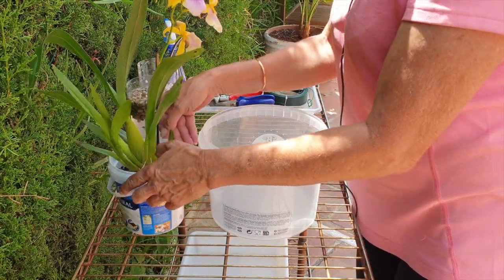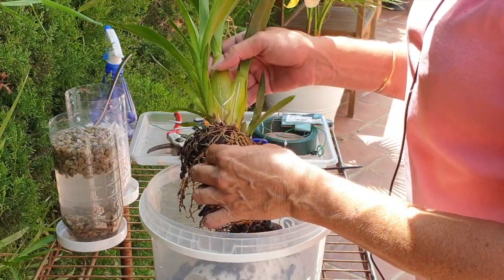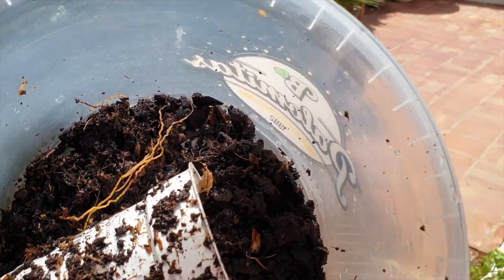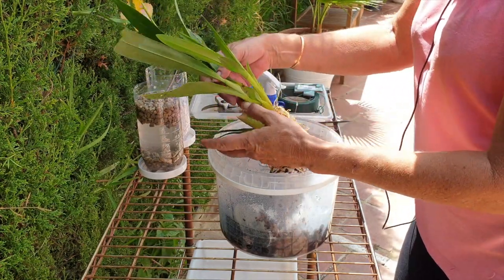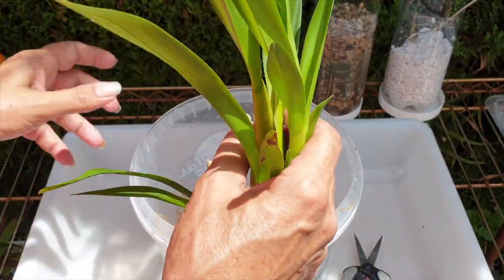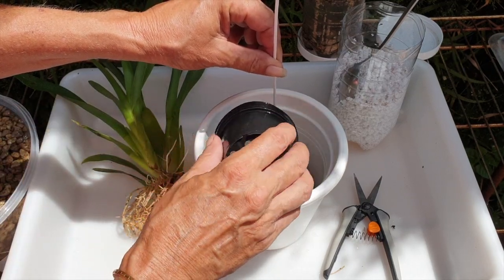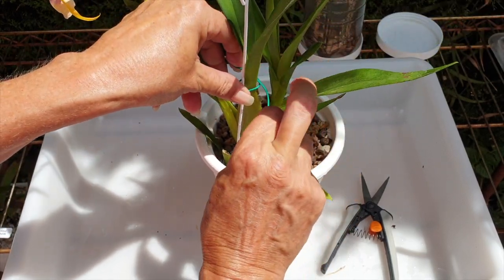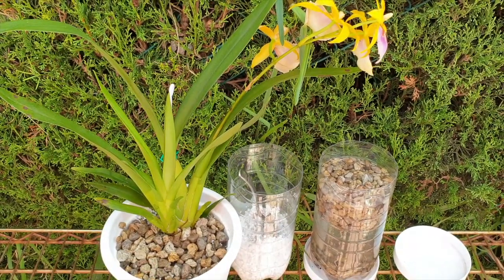Miltonia Sunset repot | New media self watering set up | Chat & Chill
WHY I never had a Miltonia Sunset in my collection up until now! WHY I am testing pumice and perlite with this orchid.
My environment:
Mediterranean climate, hot summers / mild winters
45% - 85% humidity, with regular airflow
Thumbnail / Outro Image:   Bodum.westernscandinavia.org
Orchid growing supplies:
               Seramis, Akadama
                          150 Winter, RO Water and KelpMax only